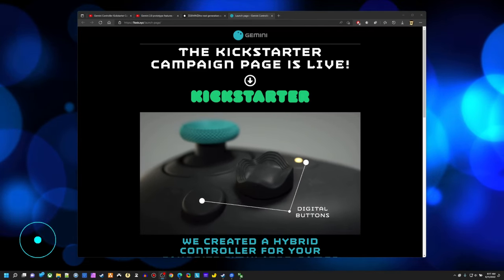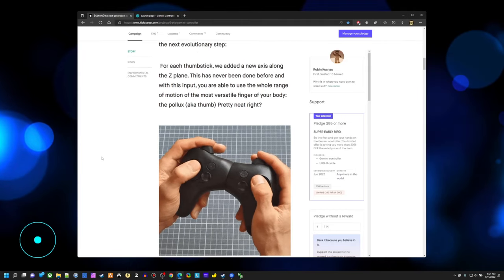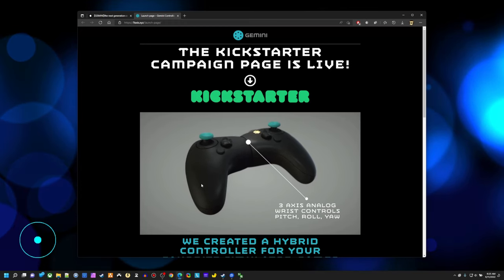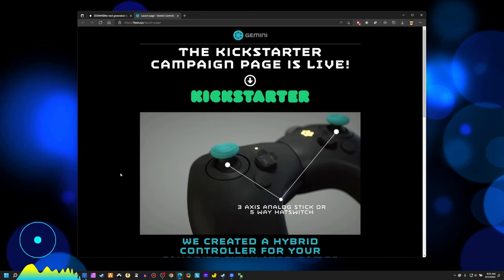Gemini Controller - Hybrid Joystick HOTAS / HOSAS Twist Axis - Kickstarter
9 Analog Axes and 26 Digital Buttons. You have my interest.

Noob of the Proletariat / Artist / Gamer / Observant Fool... (he/him) Rambler formerly known as ExistentialEgg

⚙️ GAMING LAPTOP:
Lenovo Legion 5 Pro
CPU: Ryzen 7 5800
RAM: 32 GB
GPU: Nvidia RTX 3060

* I use NDI Tools to bridge laptop to desktop

STREAMING PC: LUMOS by Digital Storm
CPU: Intel i7-8700k 3.7Ghz (8th Gen)
RAM: 32 GB
GPU: NVIDIA GTX 1080